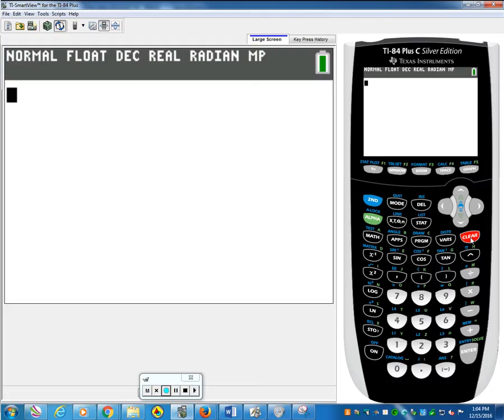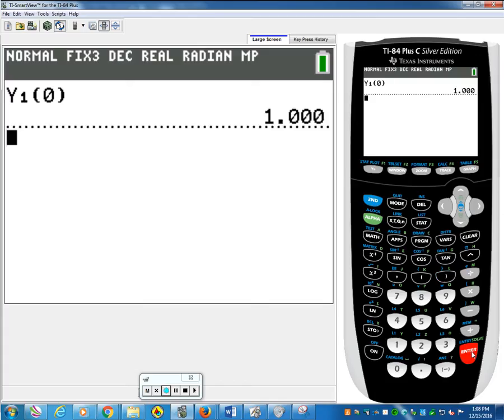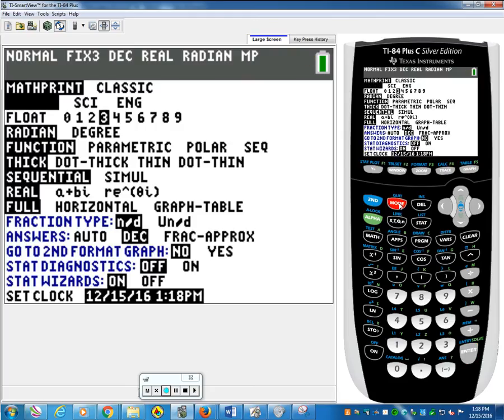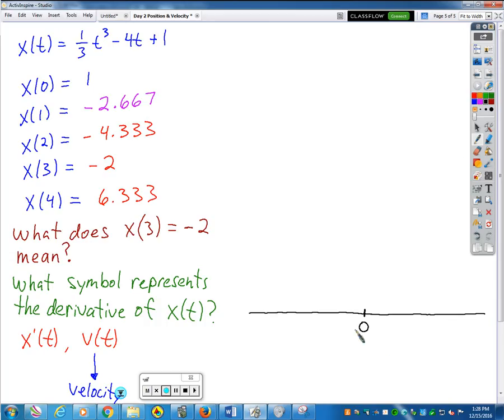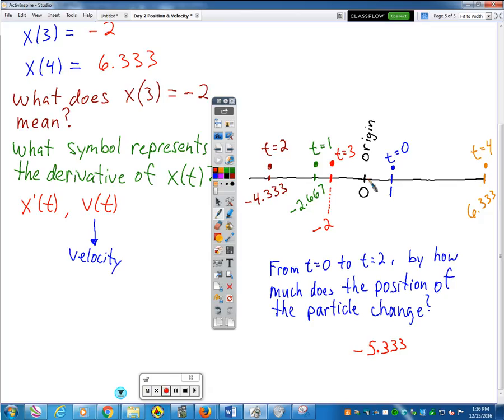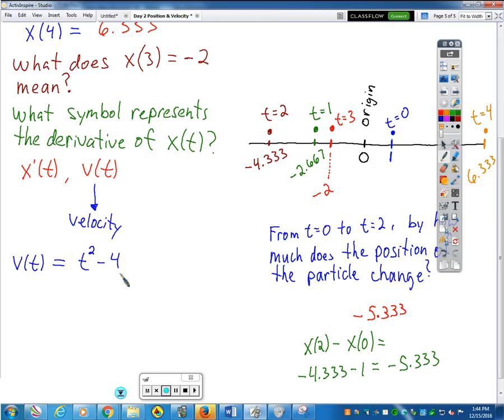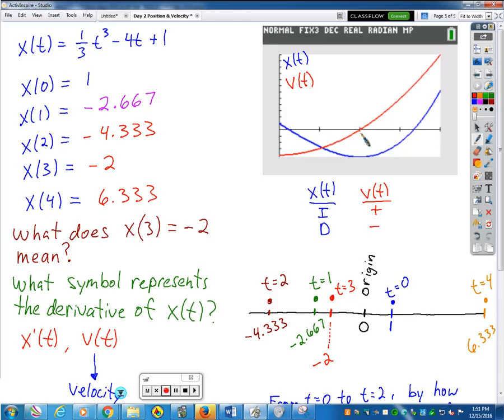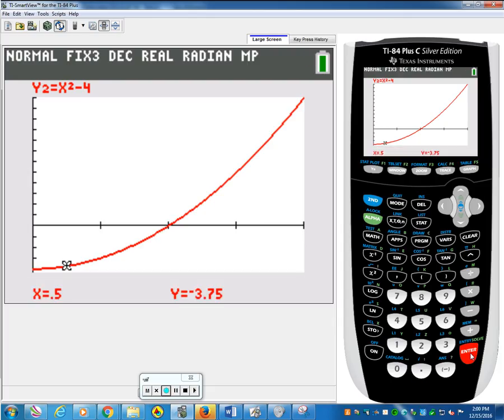Day 2 Position & Velocity (15 Dec 2016)